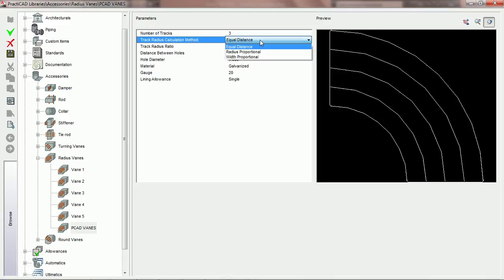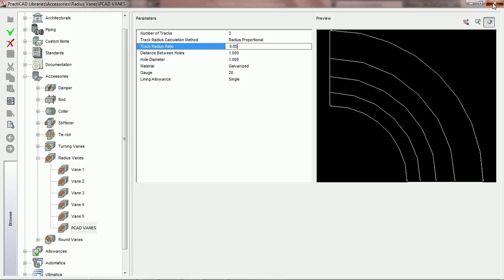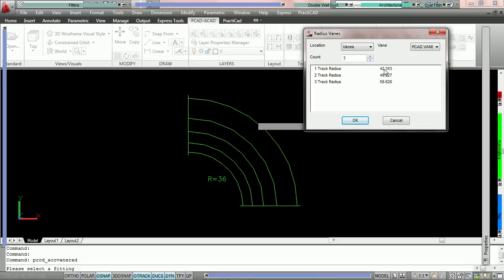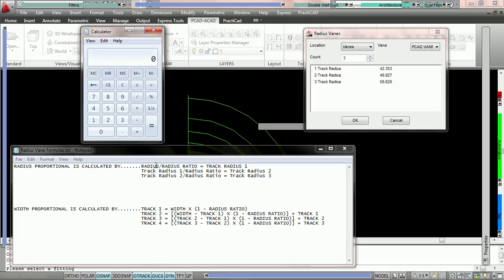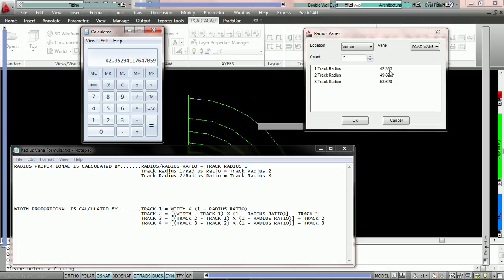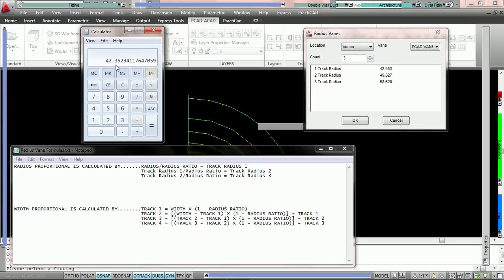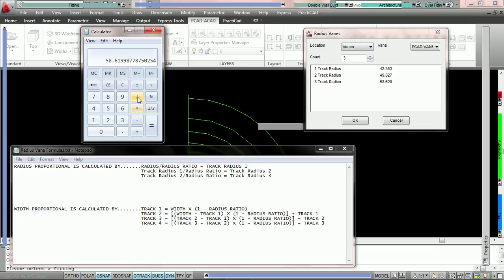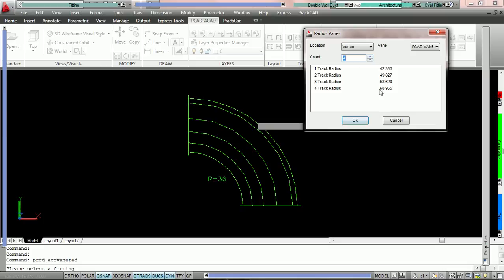04 015 Radius Calculation Radius Proportional Part 3